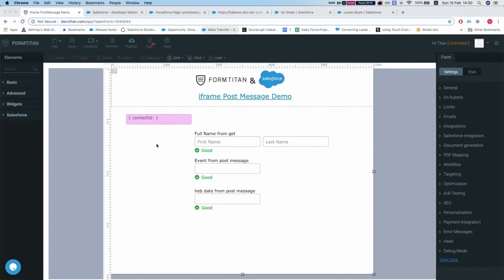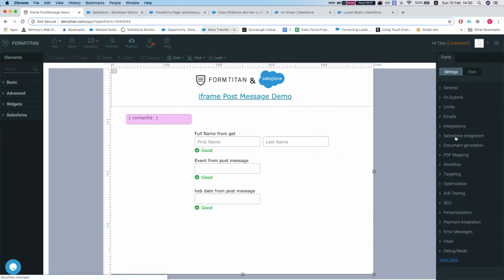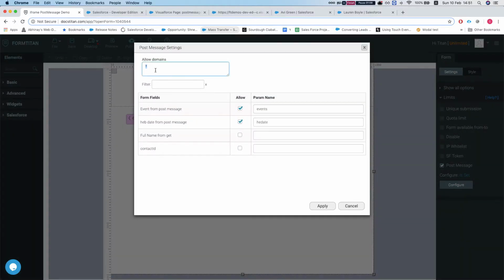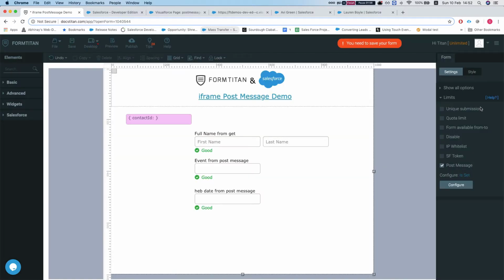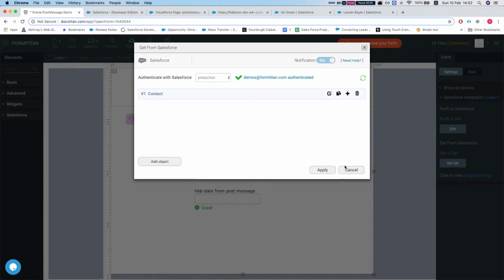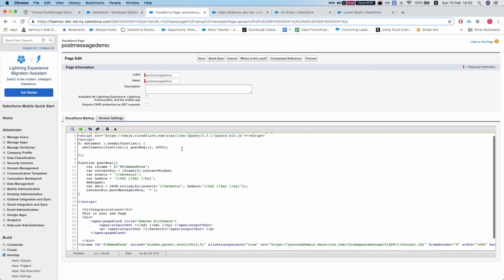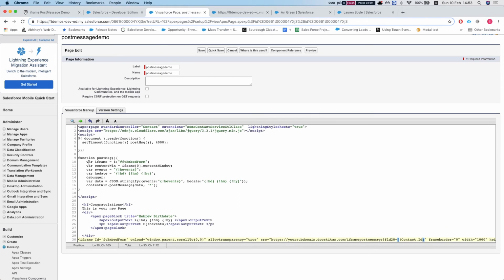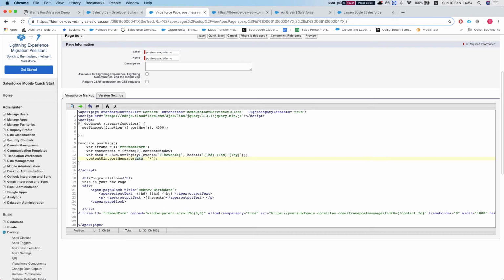Post Message to embedded FormTitan form in Salesforce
When you need to pass in sensitive information, and you are not allowed to pass the variable in a query string - this is what you do.